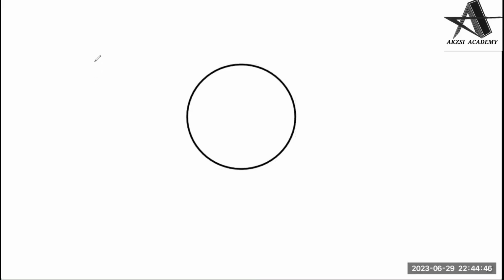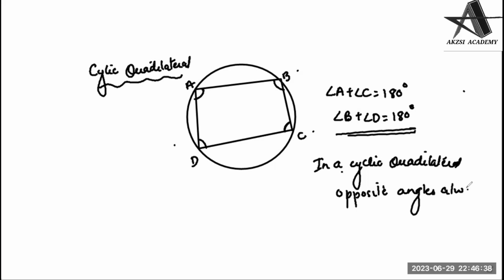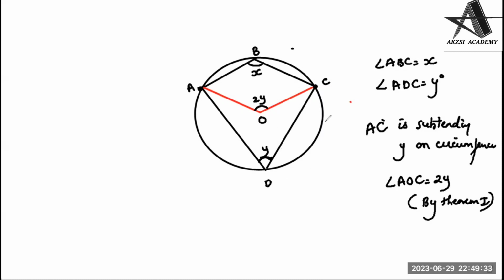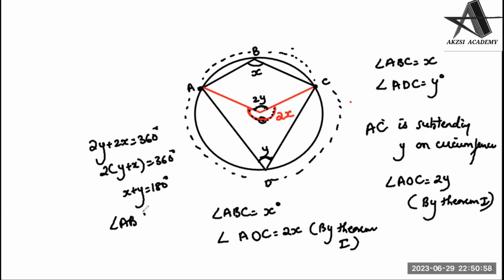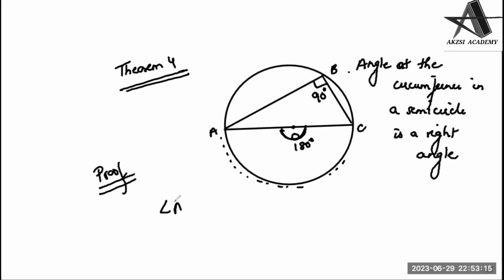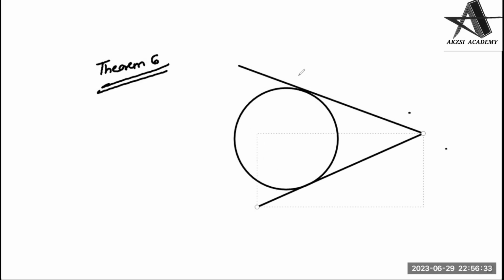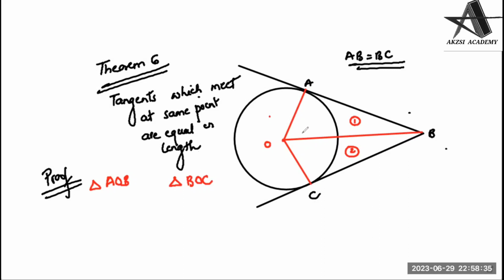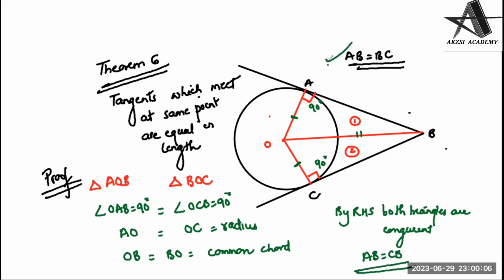GCSE Circle theorem part 2